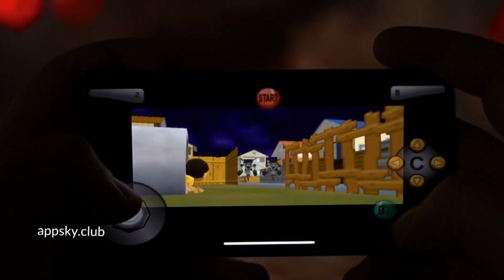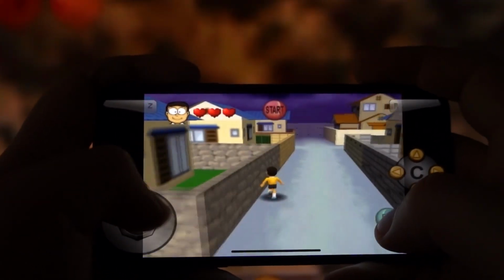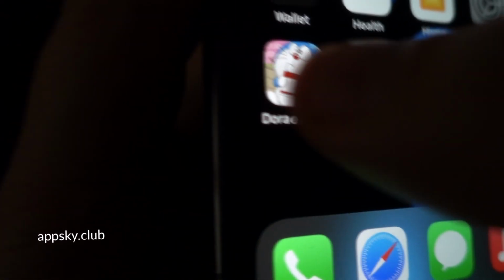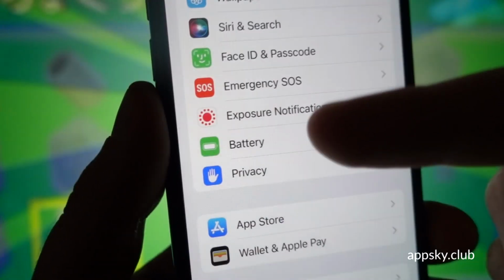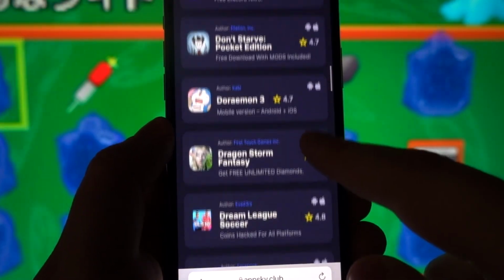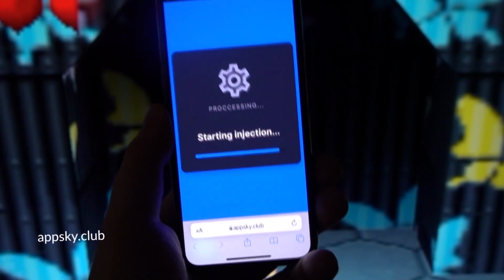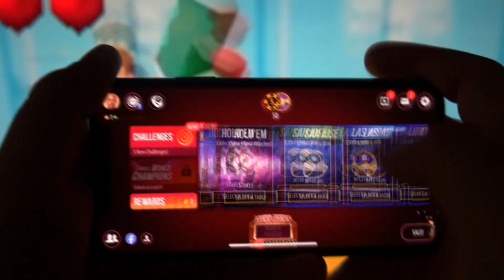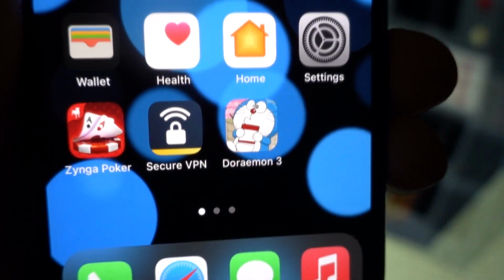Doraemon Game Android / iOS Download - Mobile Doraemon Android Game Gameplay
Superior morning everybody. Welcome back to your my YouTube channel. In this video, In this event guide, we are likely to be talking about something really intriguing. Whether or not is it feasible to get free Doraemon 3 mobile for your iPhone or Android?  Many people have Doraemon in their PC or console. But at precisely the same time, we have the Doraemon 3 Mobile download variation in our Doraemon 3 Android in addition to both the Doraemon iPhone variations. So is it feasible to find free mobile Doraemon 3 Android along with Doraemon 3 iPhone?

It's possible to acquire free Doraemon 3 mobile download mobile variations whatever the operating platform. Let us begin straight away by talking each one of the situations which you will need to be able to obtain Doraemon mobile. APK files are effective but the promise of the documents not corrupting is questionable. However, you can still try locate on YouTube the best way to get into Doraemon 3 mobile and here you're Yes, my tutorial is here to be showing you a working method for mobile variant Doraemon 3. That is working really great as you can see and today there's an alternative for you to get it on iPhone or even Android.

We are playing Doraemon but better method is to play Doraemon Android or perform Doraemon iPhone. With this you are able to play anywhere and at anytime without any worries. I really like Doraemon 3 even more when I am in a position to play with it on my mobile phone. I've produced this mobile Doraemon video tutorial especially for all the gamers who wants to play it on any mobile device. There's no difference if you would like to play with Doraemon 3 on iPhone or Android since it works exactly the same on both platforms. Really thank you for seeing my Doraemon 3 mobile download event and please leave a subscription and like. Thanks again!